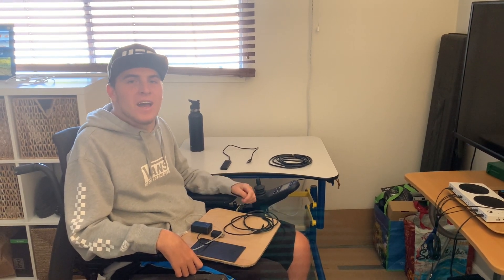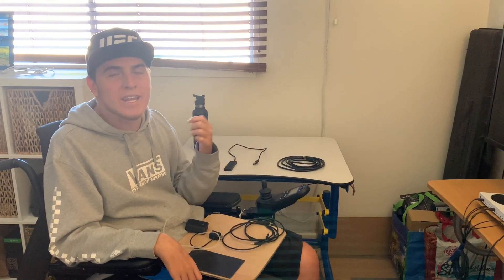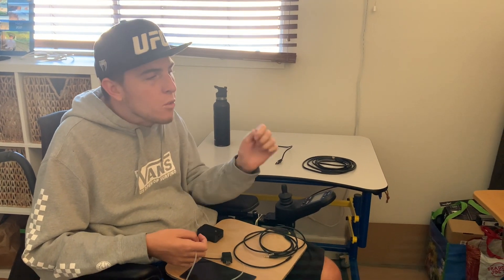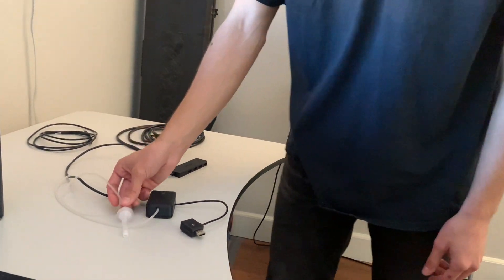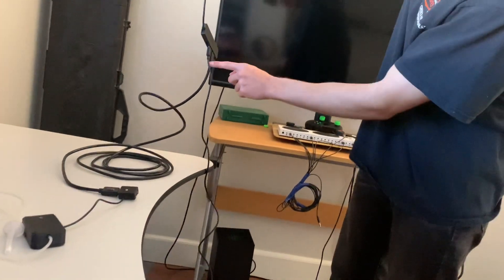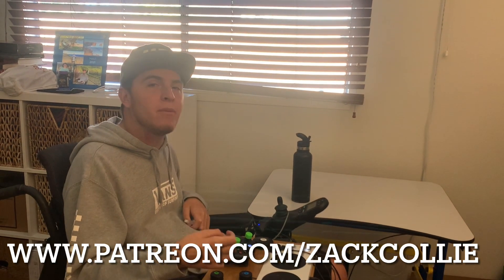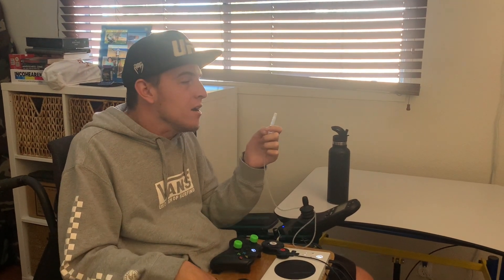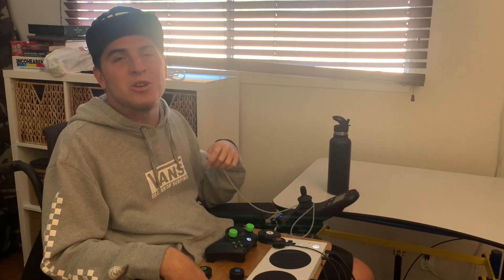Sip N Puff Adaptive Gaming Device for Quadriplegic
for adaptive gaming equipment.